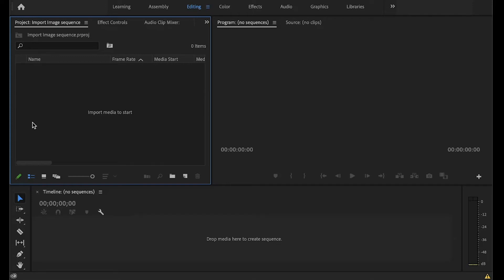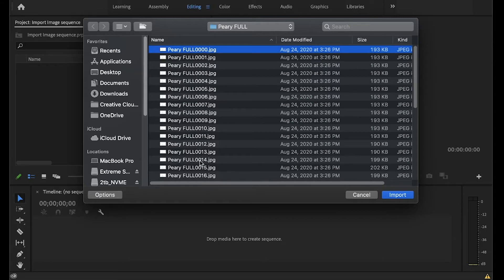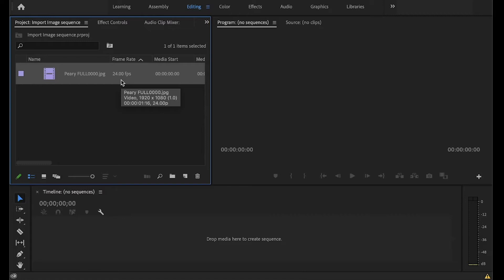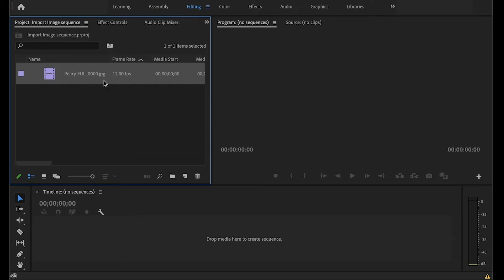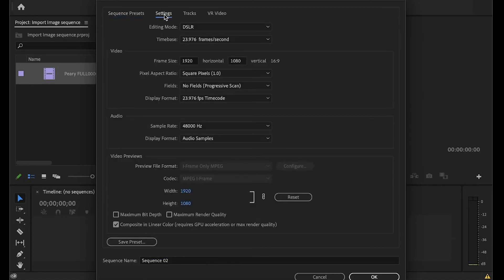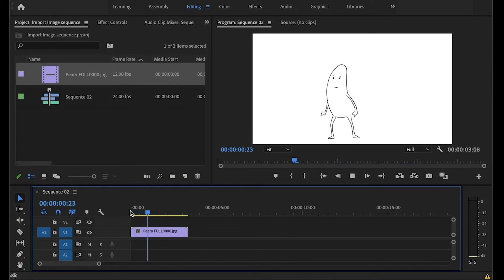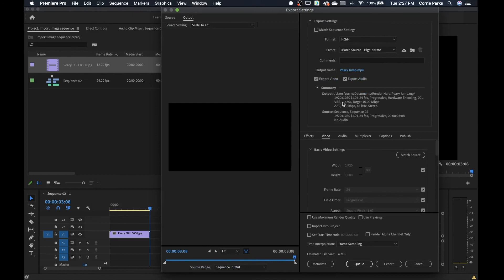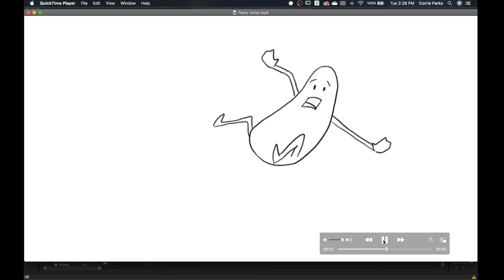Import an image sequence and make a video in Premiere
How to take a sequence of animation still images from your camera or animation program and turn it into a video in Adobe Premiere.